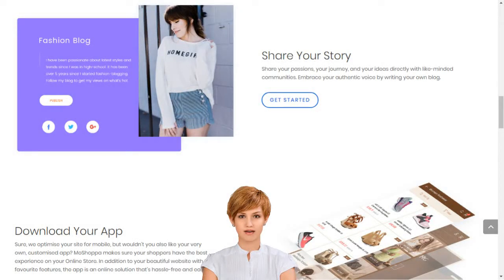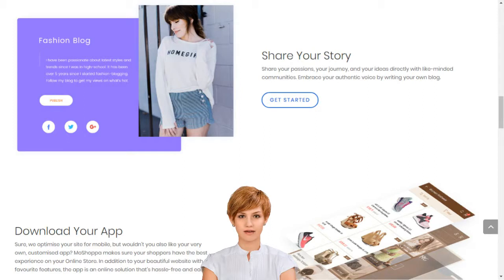How to Create Online Store with Michael English Clonmel